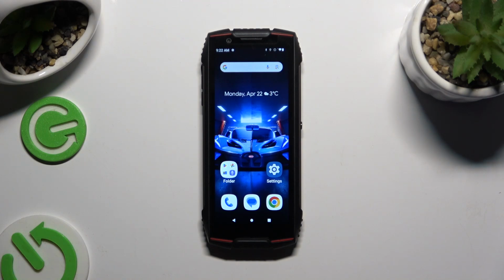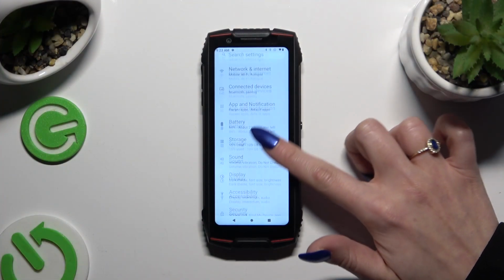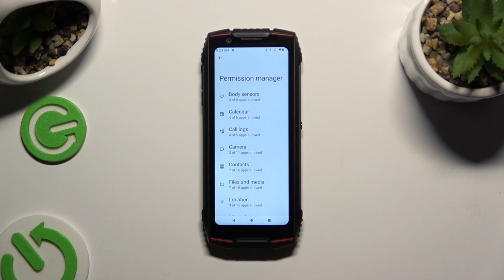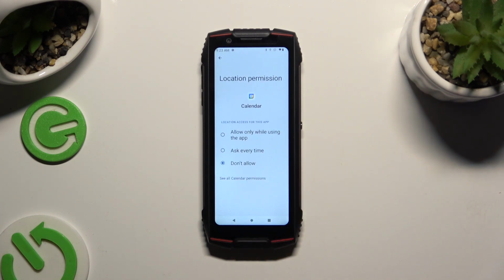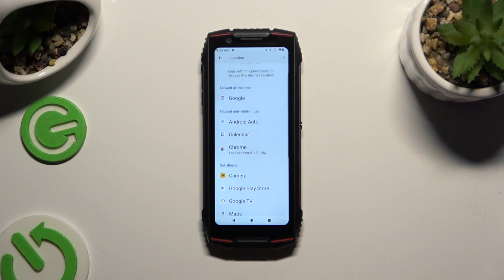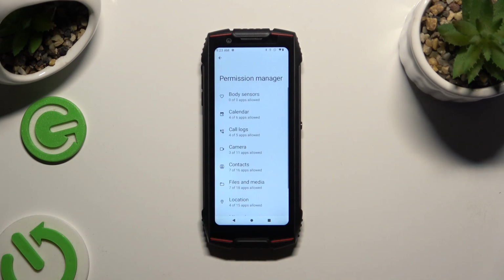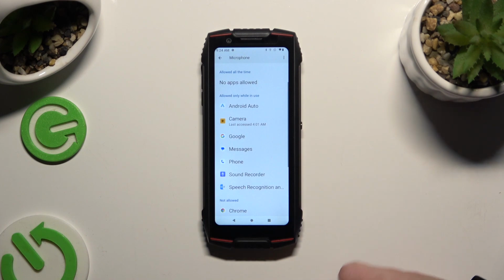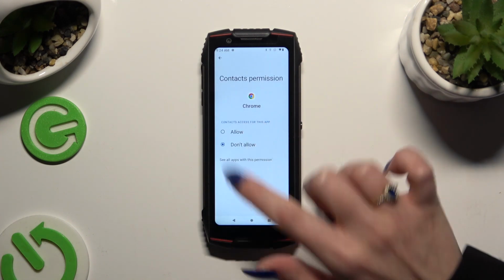How To Change Apps Permissions In Cubot King Kong Mini 3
Learn how to manage app permissions on your Cubot King Kong Mini 3 with this easy-to-follow tutorial. Discover how to control which apps have access to specific features like camera, contacts, and location.

How do I change app permissions on my Cubot King Kong Mini 3?
What's the process for managing app permissions on my Cubot King Kong Mini 3?
Can I control which apps have access to certain features on my Cubot King Kong Mini 3?
How do I restrict app permissions on my Cubot King Kong Mini 3 for privacy?
Want to know how to customize app permissions for better control on your Cubot King Kong Mini 3?